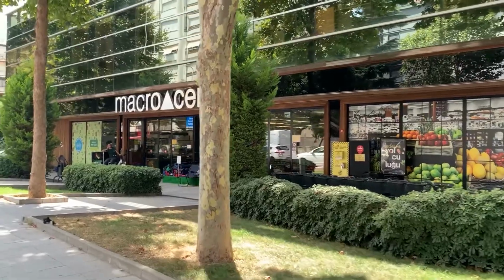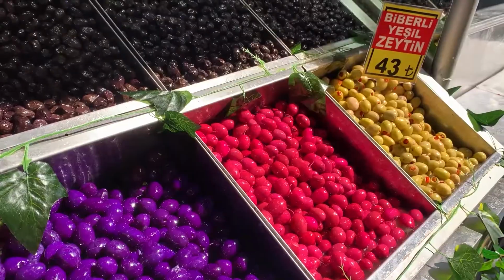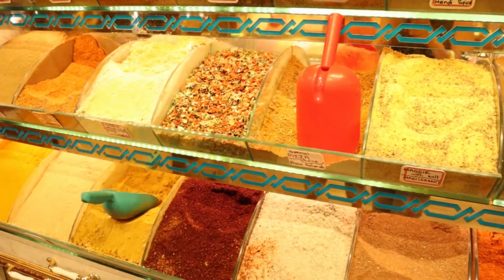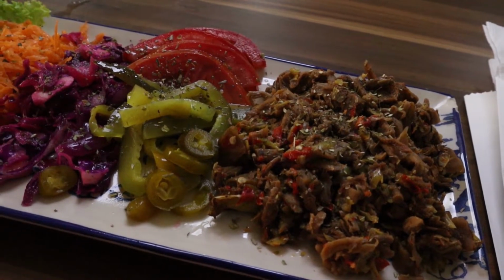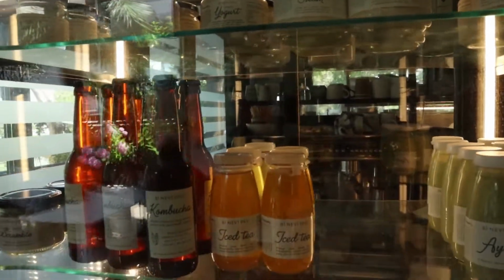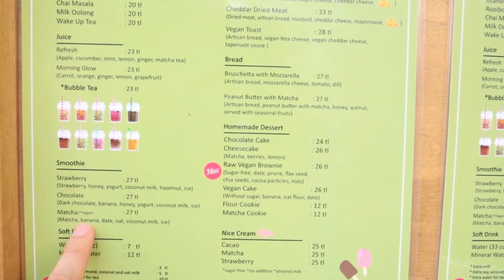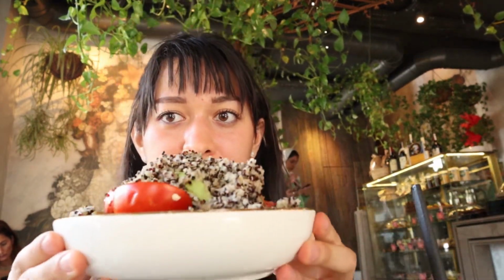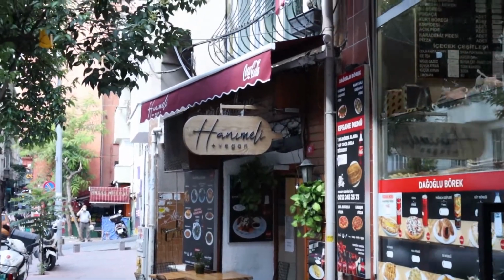How I Travel Istanbul as a Vegan with Food Allergies to Wheat, Soy, and Nuts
Welcome to IPINKIT 💖

If you’re vegan or have multiple food allergies, I’m glad this video found you. When you manage a strict diet due to health problems, it can be tricky to figure out traveling with food allergies internationally.

For me traveling to Istanbul in 2021 has been a learning experience, as I proved myself that new allergies don’t get on the way of living life. The tips I share are for those interested on food allergy living made simple, I understand first hand how limiting and stressful it can be.

In this video you will find supermarkets and restaurants to shop and eat out as a vegan in Istanbul. If you are a soy free vegan, nut free vegan, or gluten free vegan, this guide will help you plan your Istanbul trip.

If you are new to IPINKIT, my name is Ingrid and I'm a vegan with food allergies. I'm allergic to soy, gluten, nuts, eggs, dairy, shellfish, peanuts, sesame, sunflower seeds, peas, and lentils. Therefore, within my travel vlogs and top 8 allergen free recipes I love to share that is possible to live your best life, despite the allergy diagnosis.

Love,

Ingrid